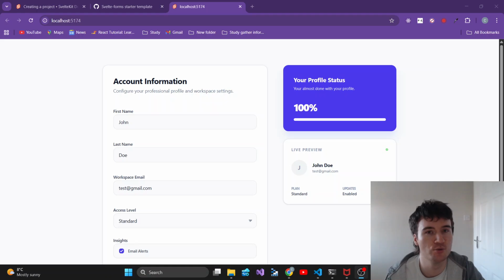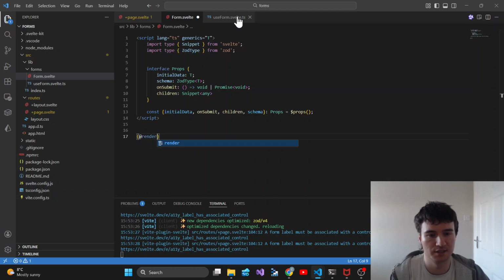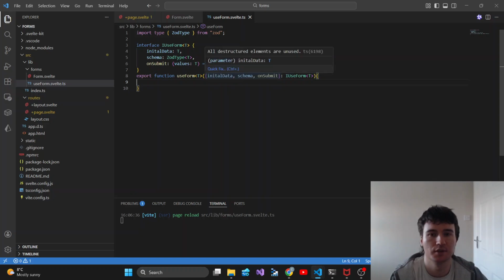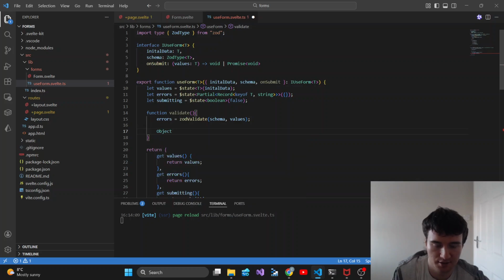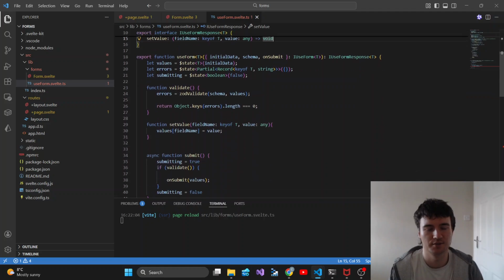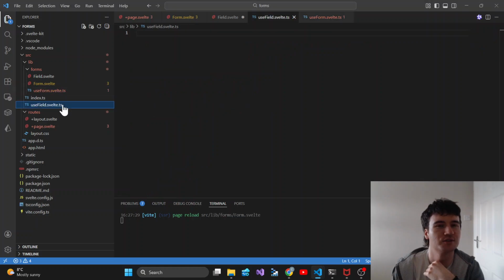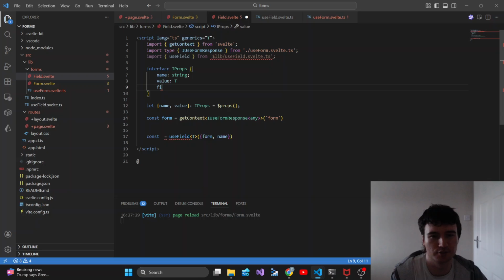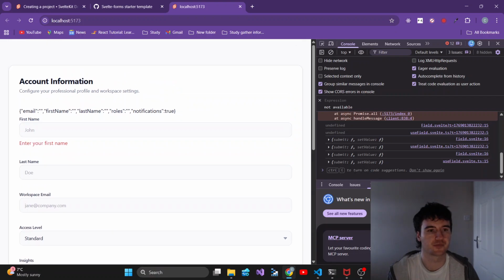Svelte Client Side validate form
Build a simple client side form validation with svelte.
Using zod schema.

We will learn about svelte while building a useful project.

The starter code can be found here.